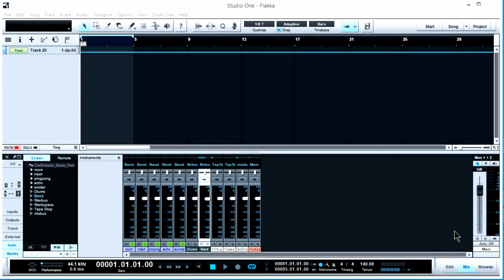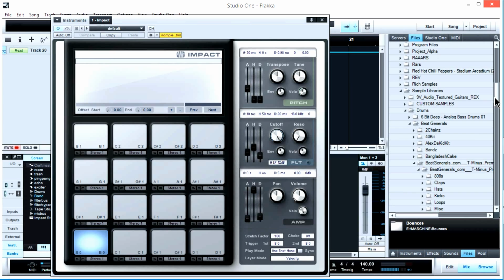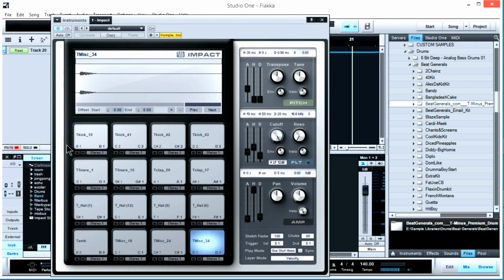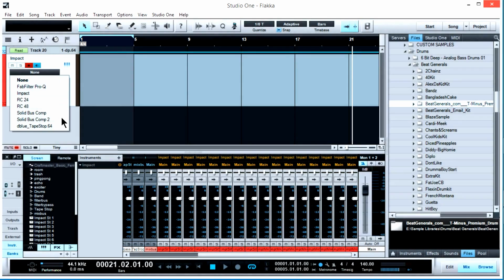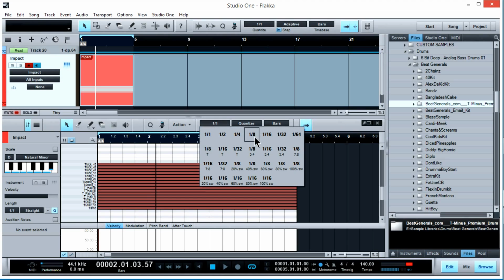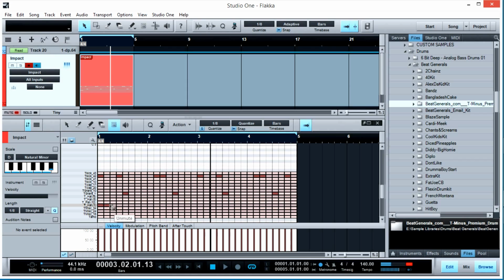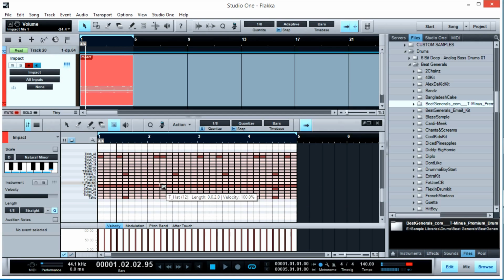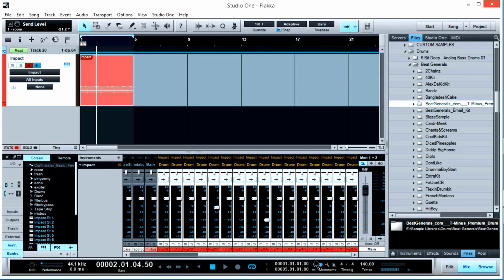PreSonus Studio One Hip Hop Drum Machine Tutorial | Work Like FL Studio!!!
Here is how to configure Presonus stock plugin IMPACT into working like FL Studio's step sequencer!

Add me up